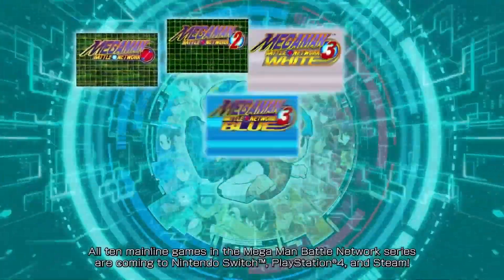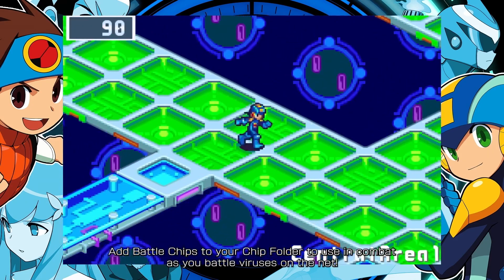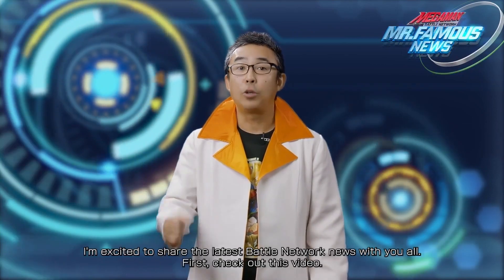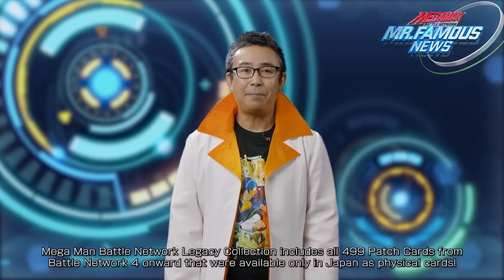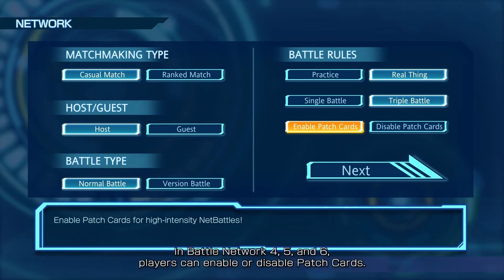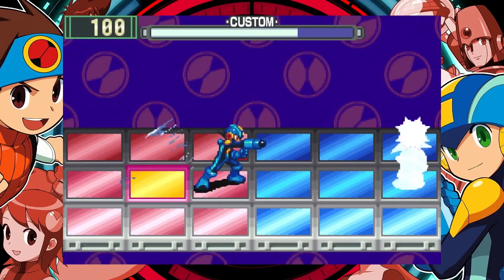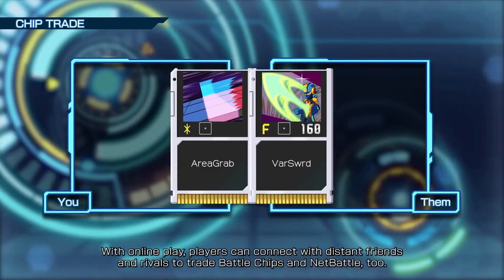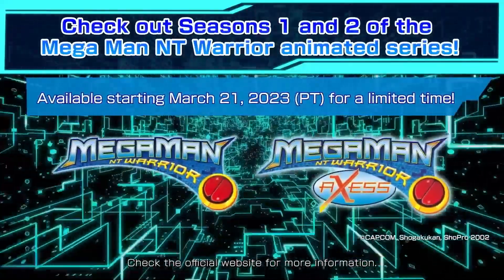Mega Man Battle Network Legacy Collection – April 14 2023 – PC, PS4, Switch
The year is 200X. The rapid development of the internet has given birth to the network society.
People carry PETs, mobile devices equipped with sensitive programs called NetNavis, which they use to enjoy the many benefits offered by the network.
But while the network has improved their way of life, it has also brought new opportunities for cybercrime.
The protagonist, Lan Hikari, and his NetNavi, MegaMan.EXE, must work together to solve many incidents.